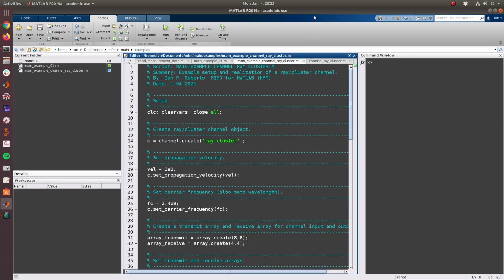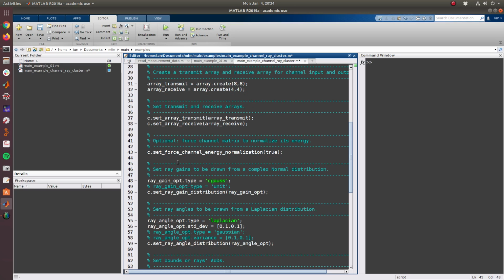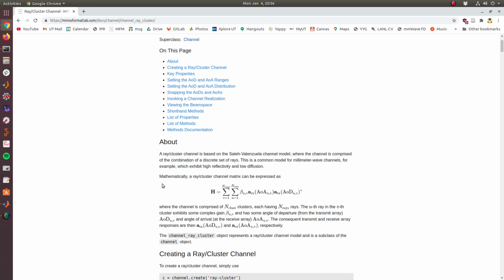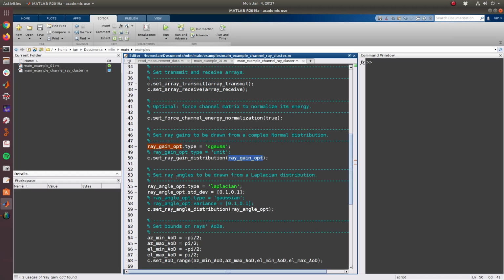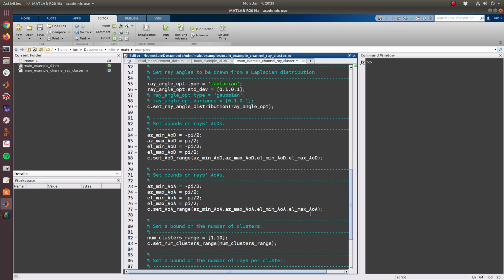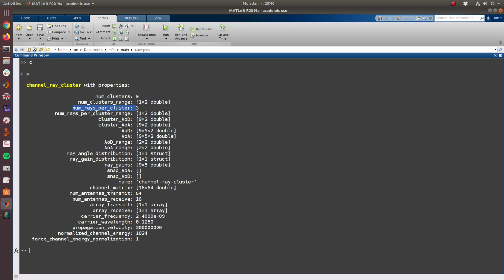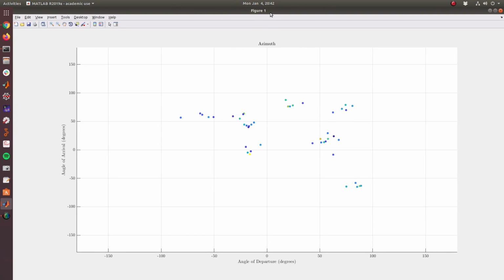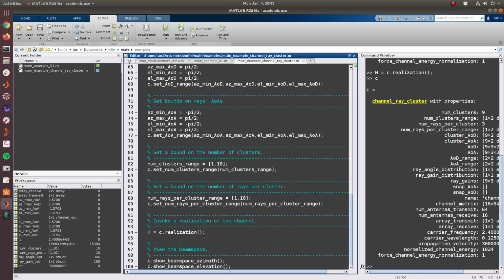The Ray/Cluster Channel Object | MIMO for MATLAB